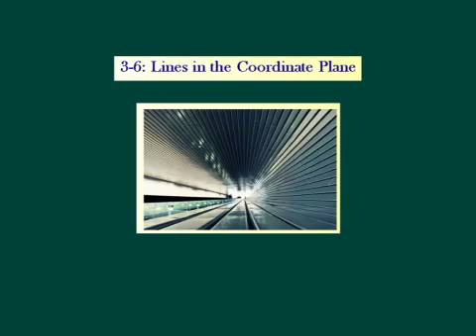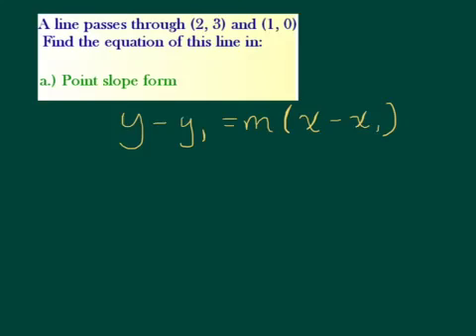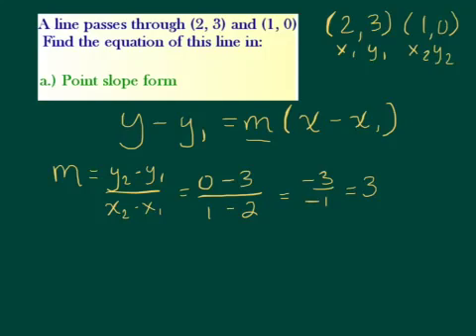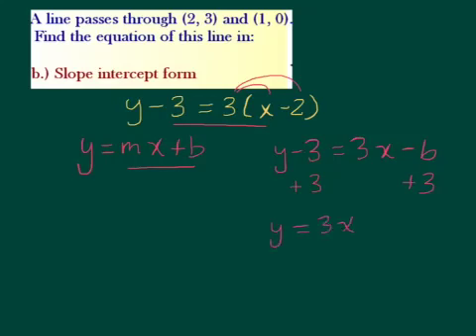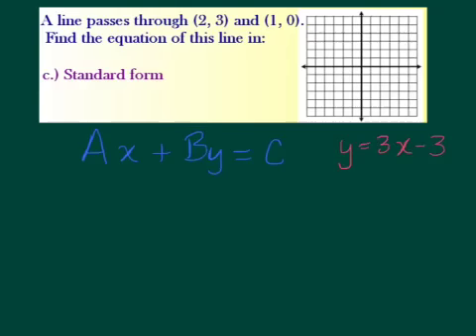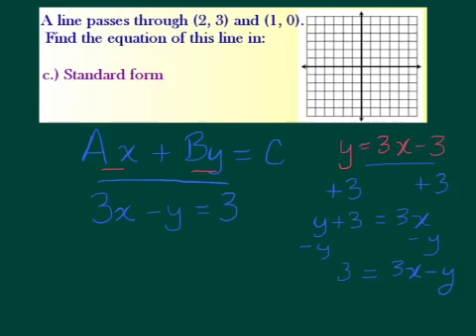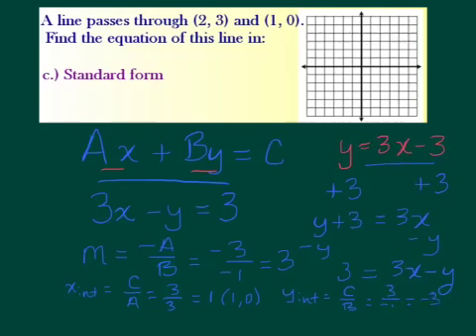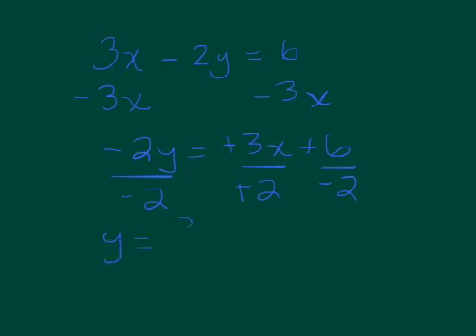3.6 Lines in the Coordinate Plane